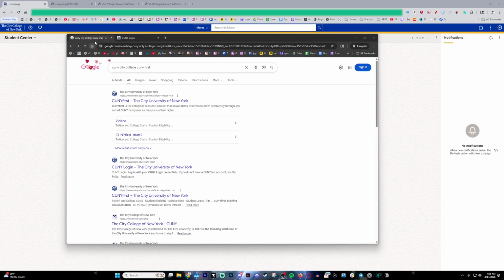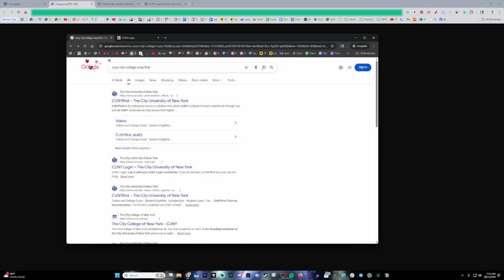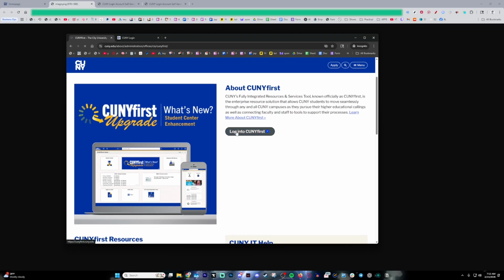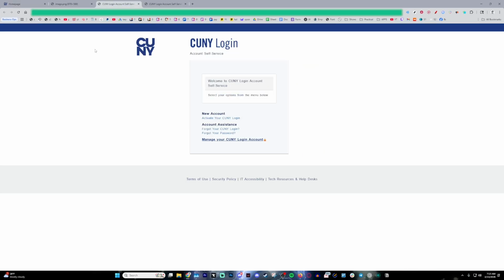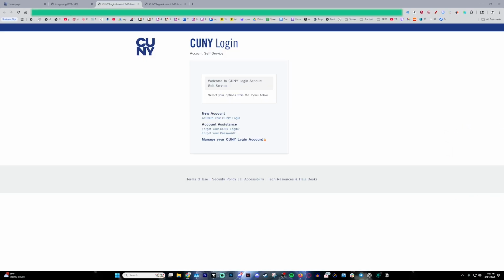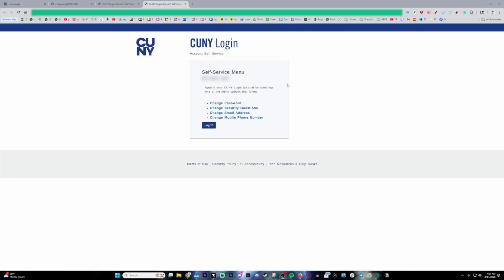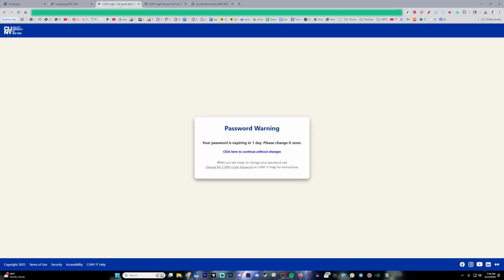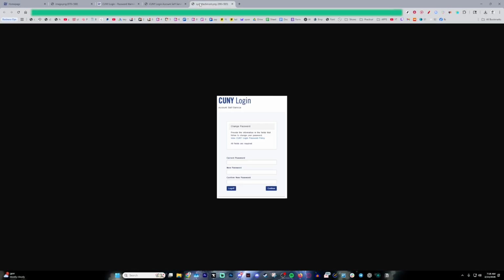How to Change Your CUNYfirst Password for City College (CUNY Password Expiration Fix) Step-by-Step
Learn how to manage your CUNYfirst account with this simple guide. This video addresses how to change computer password for your CUNY login, especially when prompted by expiration notices. Perfect for students and faculty at City University of New York looking to update their computer password efficiently and avoid issues with services like Blackboard login.